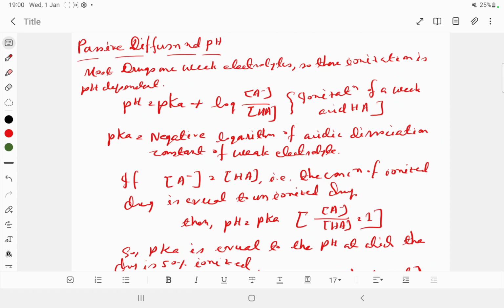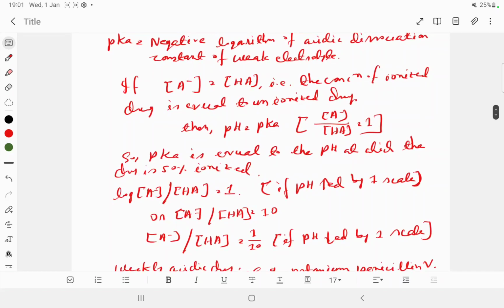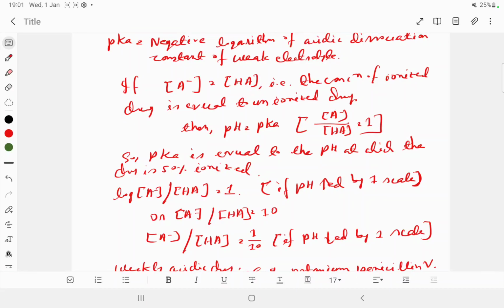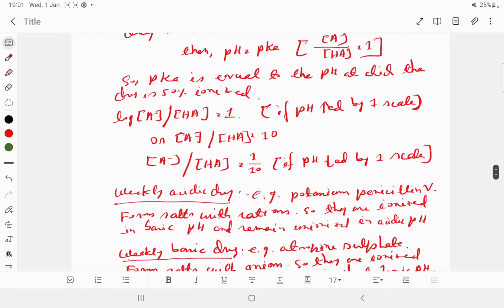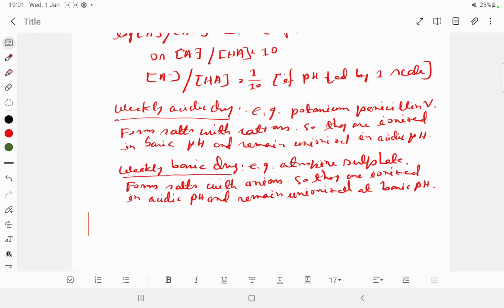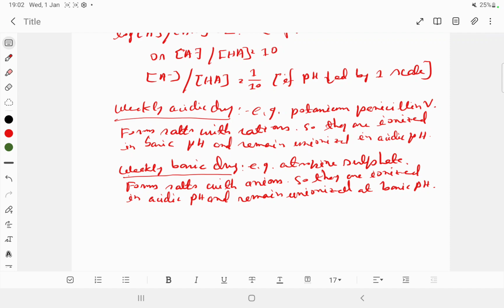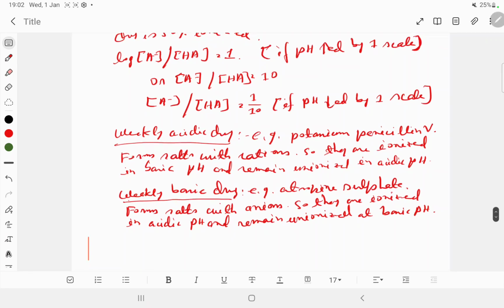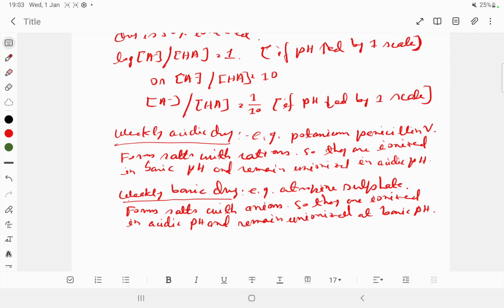PASSIVE DIFFUSN & PH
Most drugs are weak electrolytes. So their ionization is pH dependent.